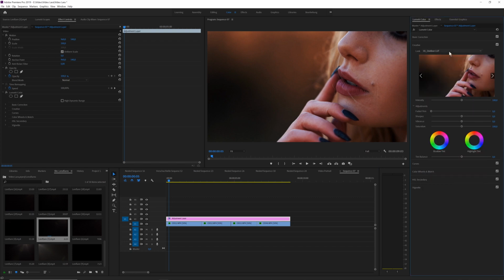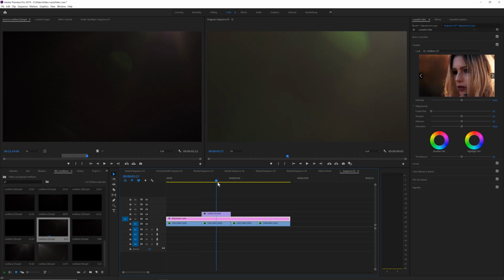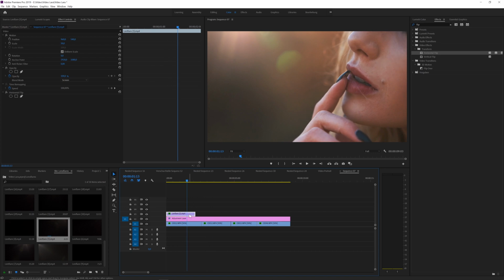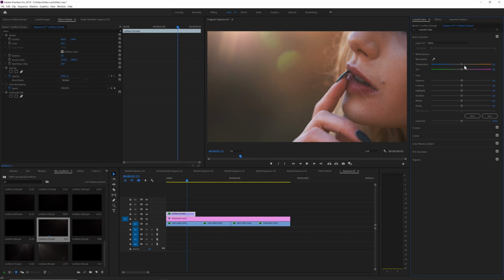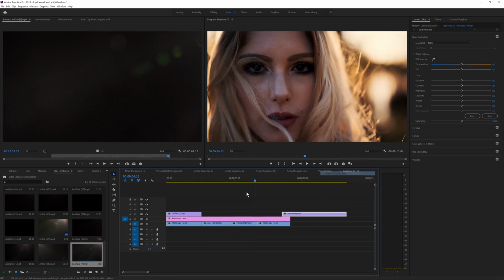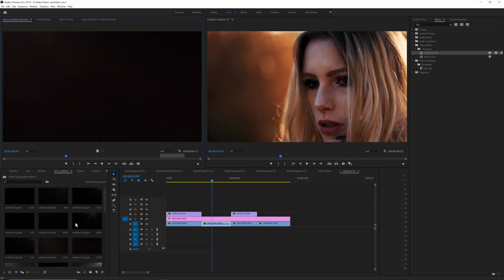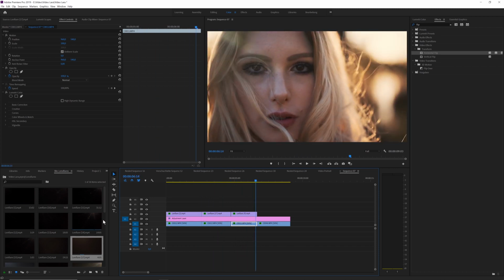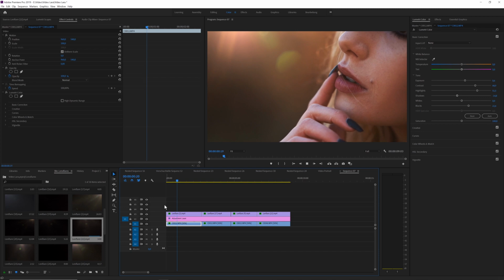4k High Quality Lens Flares / Light Leaks - How To Use Them in Adobe Premiere Pro